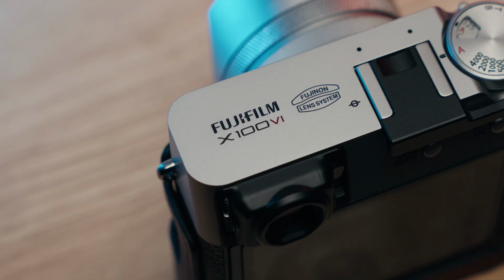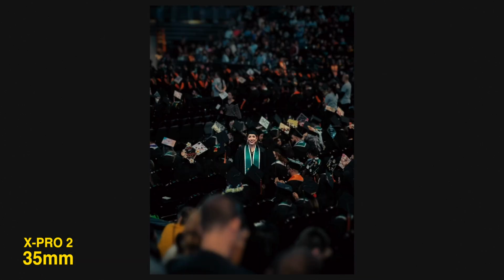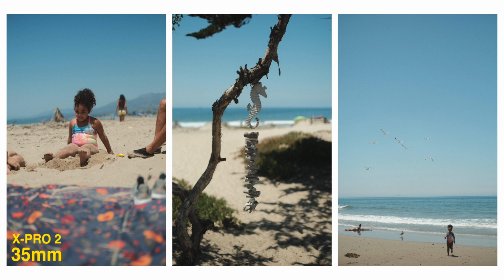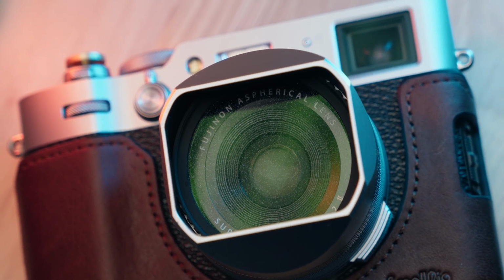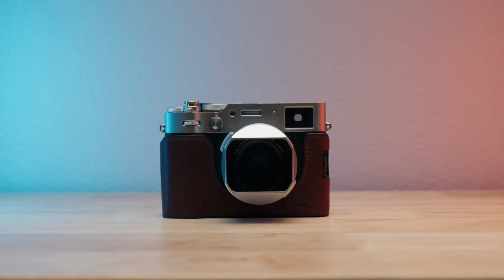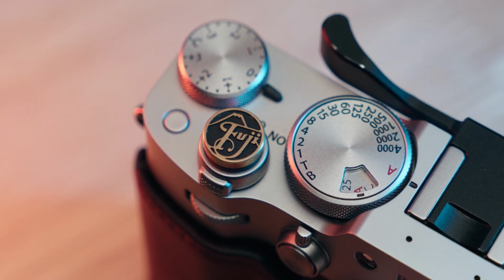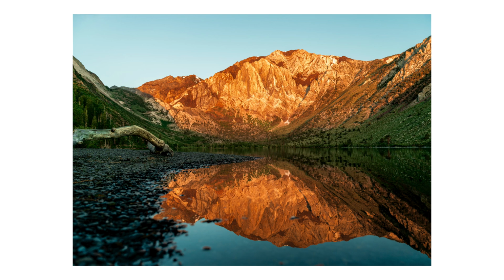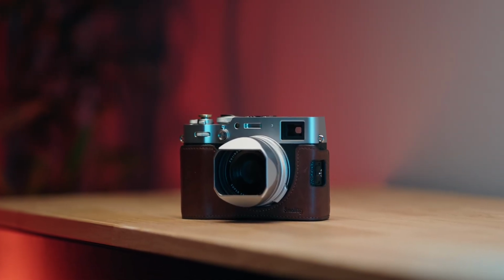Worth the Wait: Fujifilm X100VI After 10 Months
I pre-ordered this Fujifilm X100VI and waited 10 months for it to arrive at my doorstep. Should I keep it? Is it worth it?

Fujifilm X100VI
My Accessories:
SMALLRIG X100VI Leather Case Kit
Haoge Square Metal Lens Hood
Haoge THB-X2B Metal Hot Shoe Thumb Up Rest
SmallRig Thumb Grip
Screen Protector
K&F Concept 49mm Shimmer Diffusion 1

©️Twenty517 Productions.